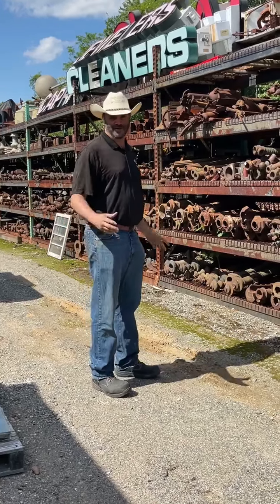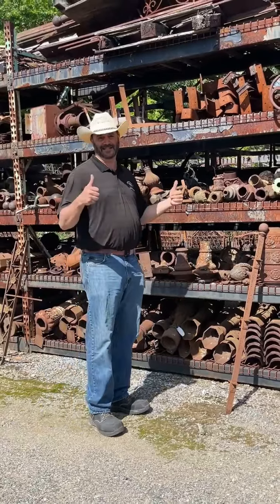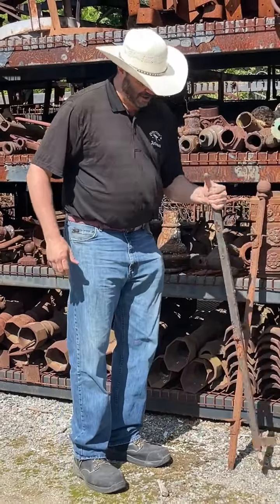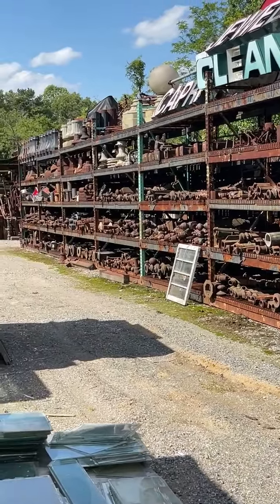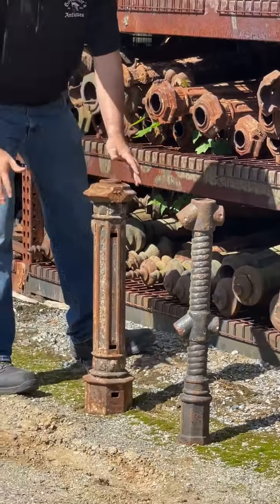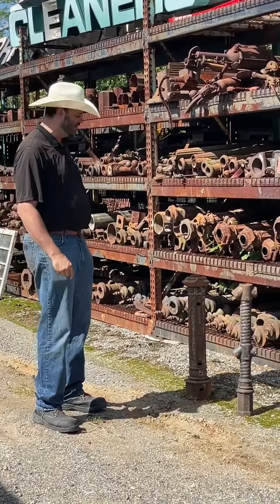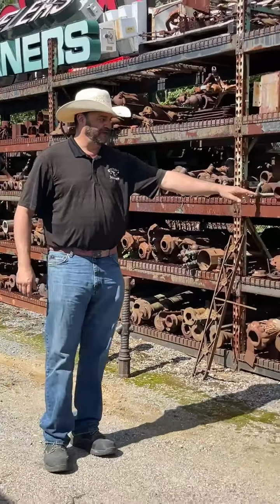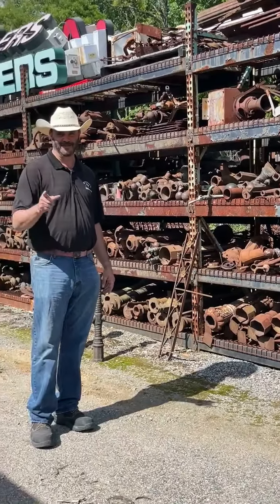Iron 101 | Episode 7 | Fence Posts | Governor's Architectural Salvage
Fence Posts vs Newel Posts

Jeff continues his 101 series with Iron 101, talking about which post you need for your project.

Come check us out in person, with over 50,000 sq ft of Architectural Salvage just outside of Richmond, Va.